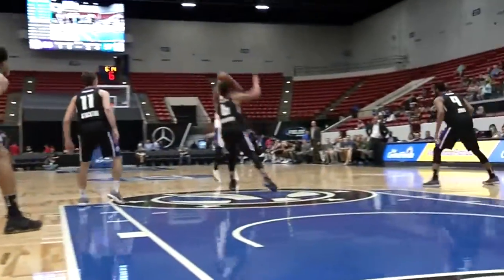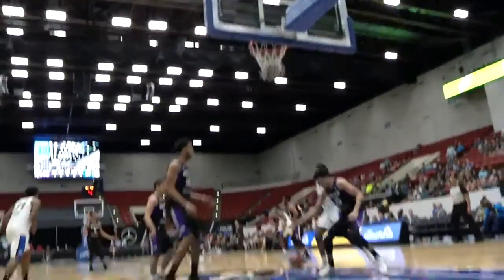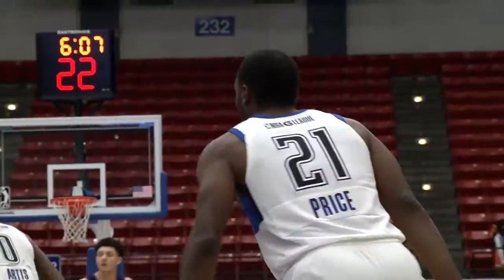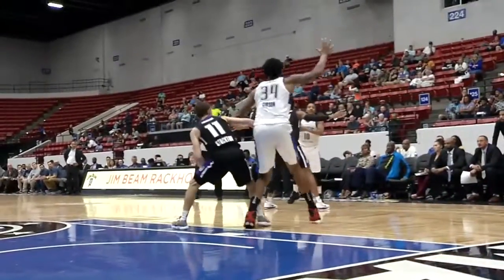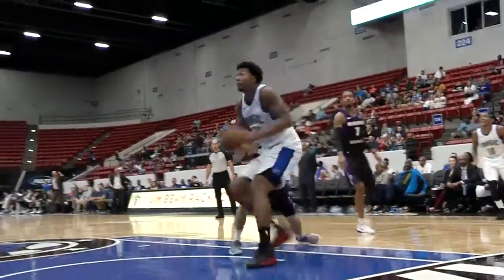Troy Caupain 11 points Highlights vs Reno Bighorns